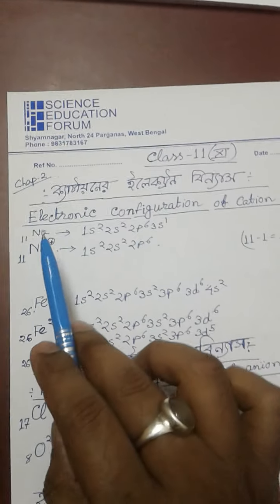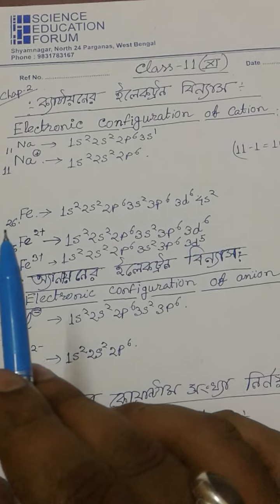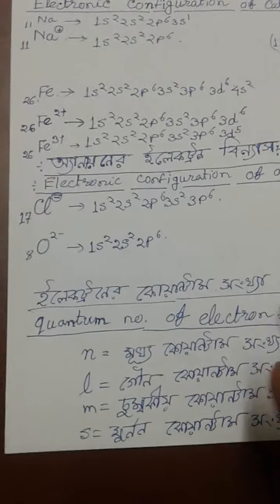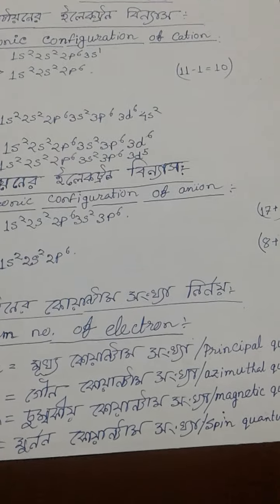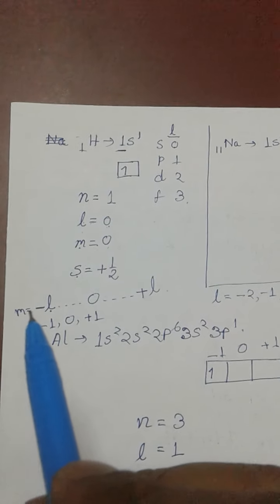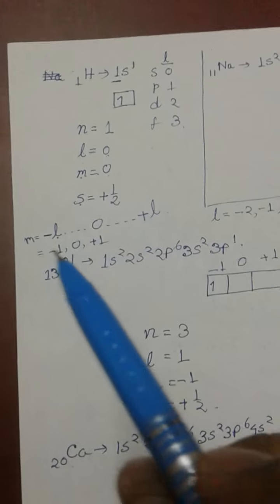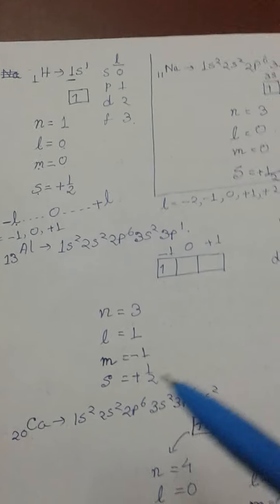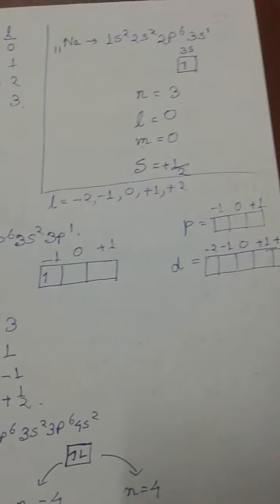atomic st 3 eng